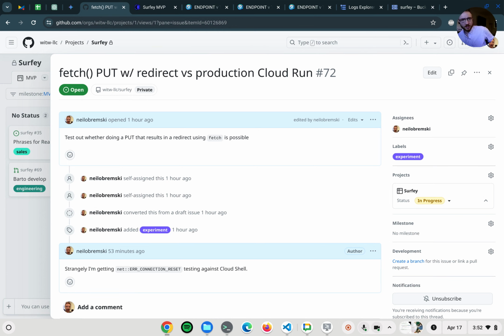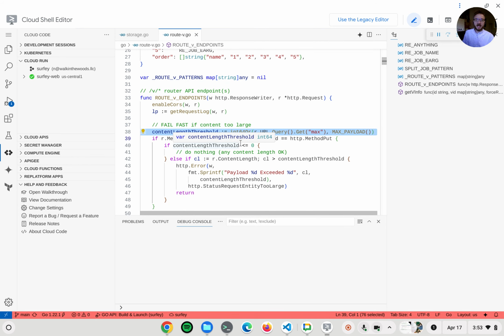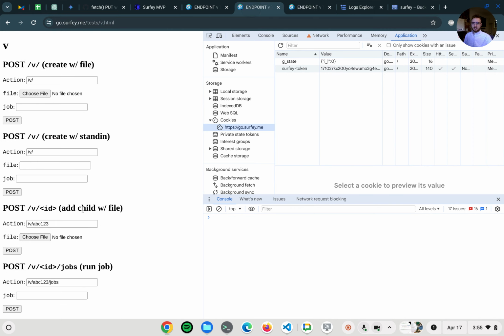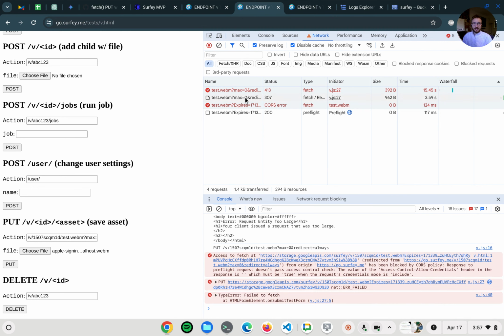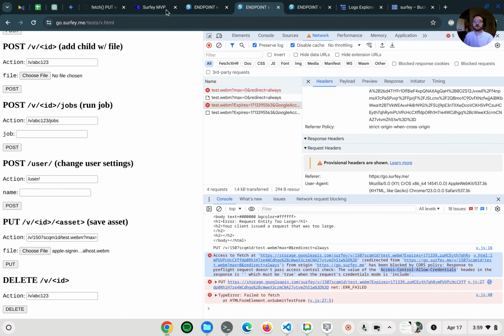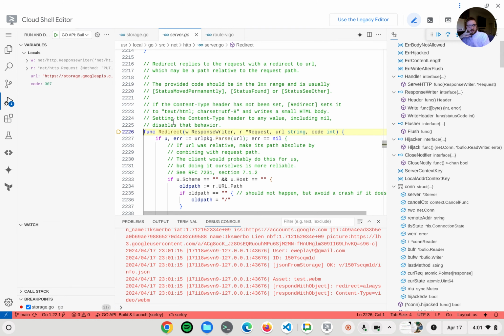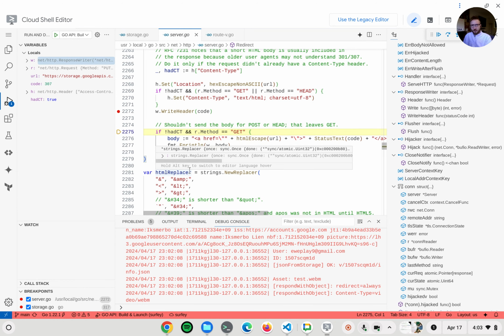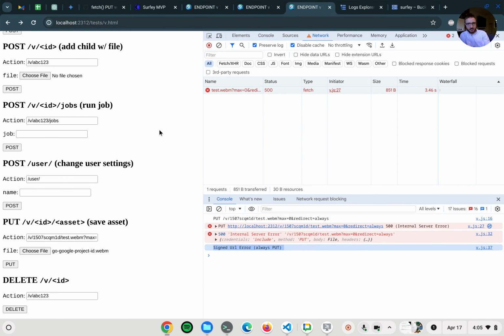Surfey 2024-04-17 Issue 72: fetch PUT redirect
Mulling about the issues of doing a PUT via fetch against an endpoint that returns a 307 redirect